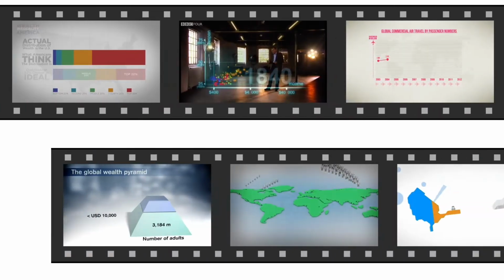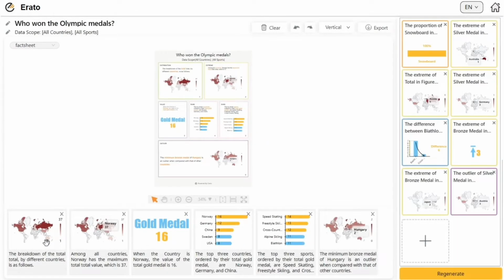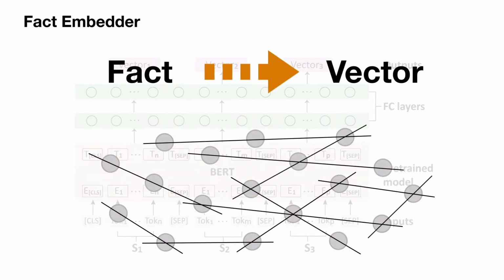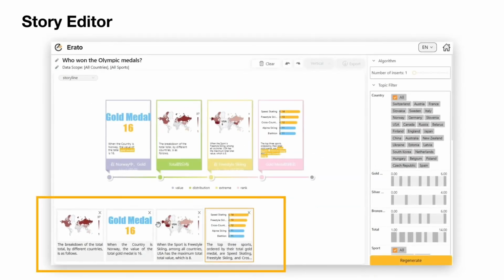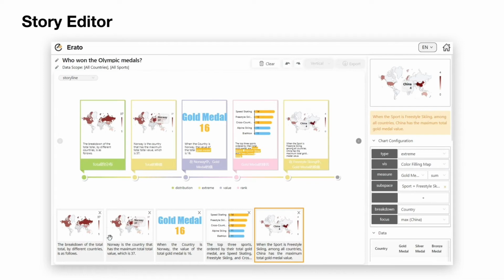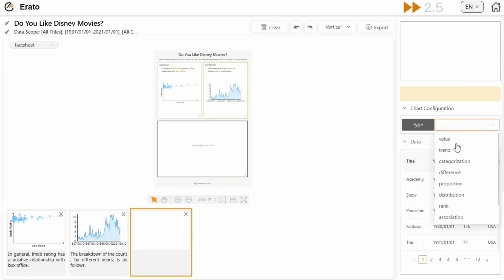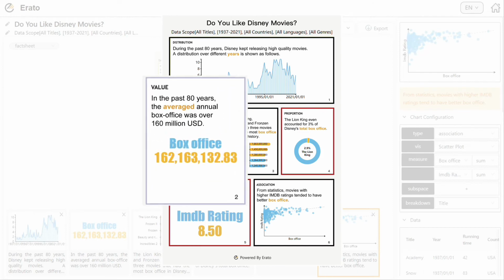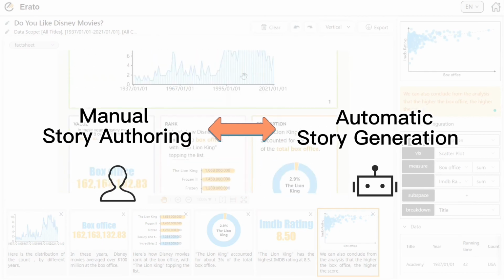Erato: Cooperative Data Story Editing via Fact Interpolation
A demo of Erato